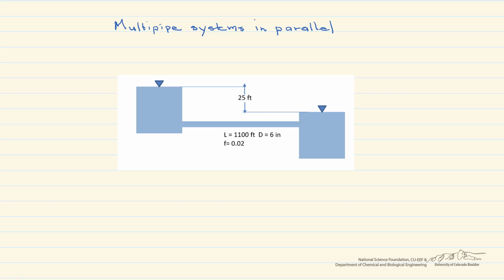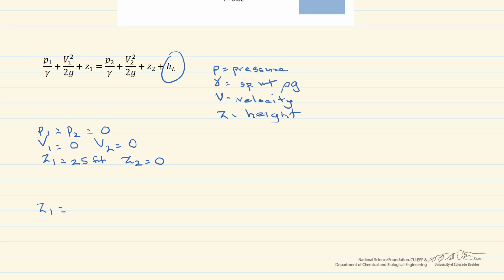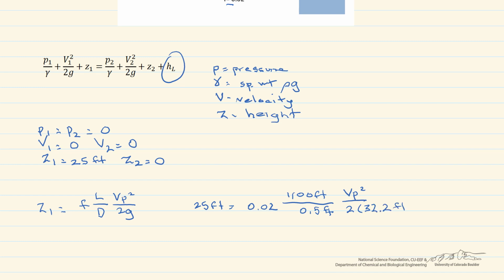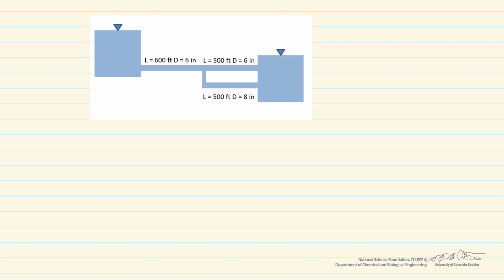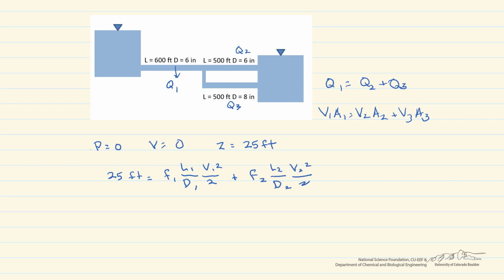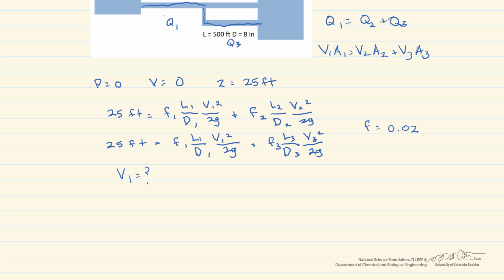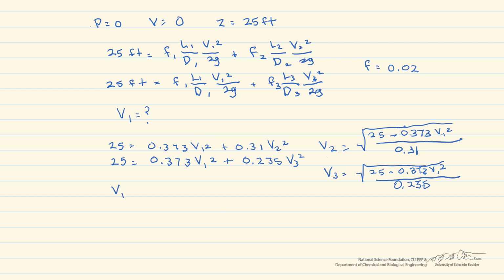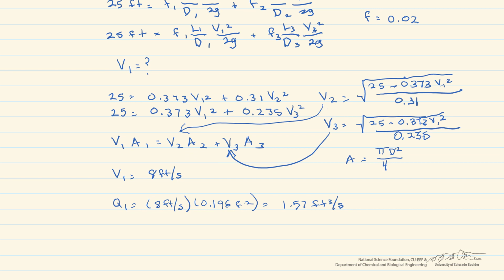Multipipe in Parallel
Organized by textbook Demonstrates how adding an additional pipe in parallel to a two tank system changes the flowrate. Made by faculty at the University of Colorado Boulder, Department of Chemical & Biological Engineering.